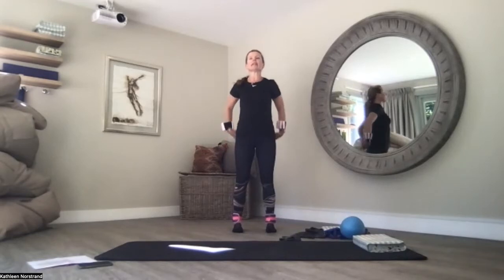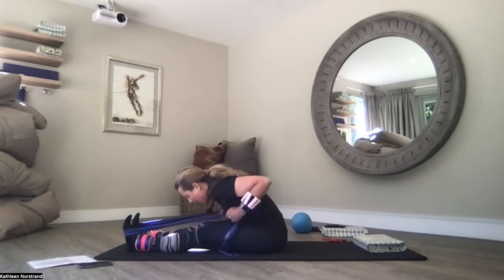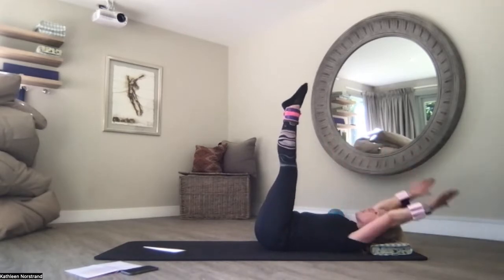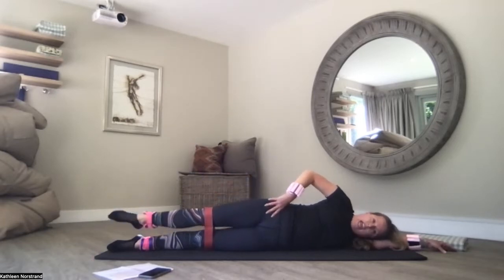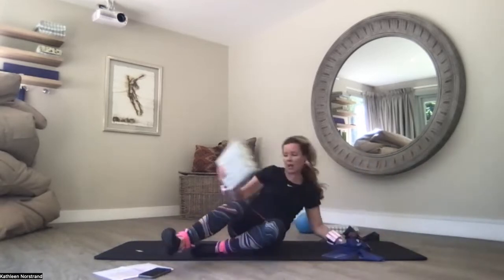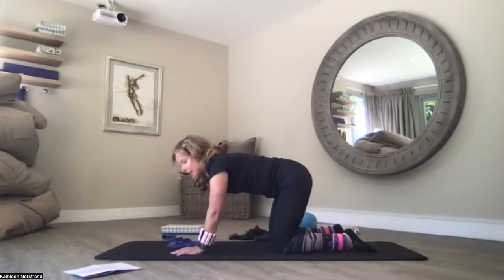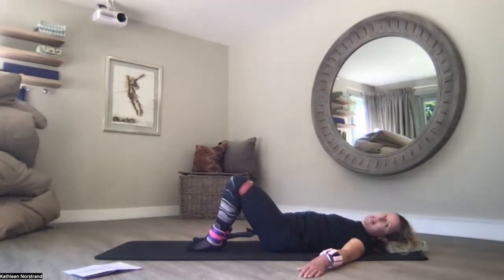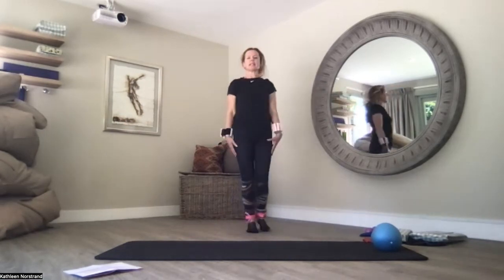1 Hour Pilates Session - Monday 20th June 2022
1 Hour Pilates Session - build core & body strength, flexibility & tone. All over body workout. The health benefits of Pilates include:
- improved flexibility
- increased muscle strength and tone, particularly of your abdominal muscles, lower back, hips and buttocks (the ‘core muscles’ of your body)
- balanced muscular strength on both sides of your body
- enhanced muscular control of your back and limbs
- improved stabilisation of your spine
- improved posture
- rehabilitation or prevention of injuries related to muscle imbalances
- improved physical coordination and balance
- relaxation of your shoulders, neck and upper back
- safe rehabilitation of joint and spinal injuries
- prevention of musculoskeletal injuries
- increased lung capacity and circulation through deep breathing
- improved concentration
- increased body awareness
- stress management and relaxation.